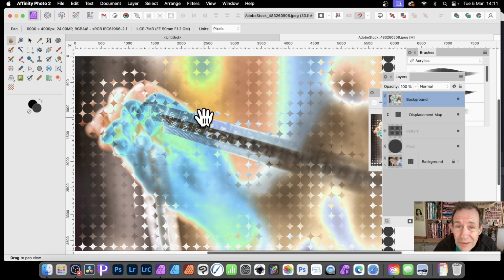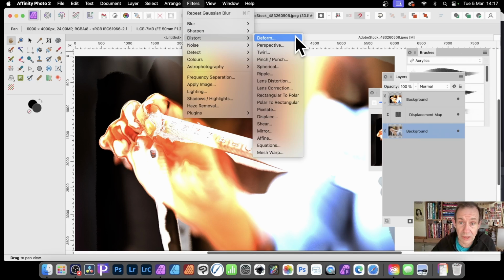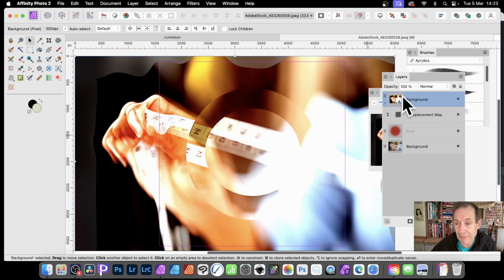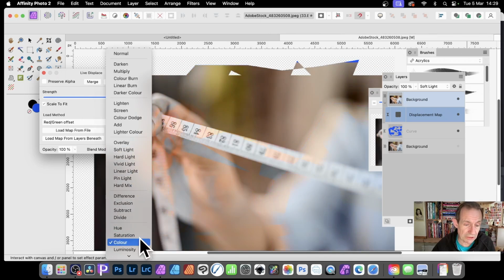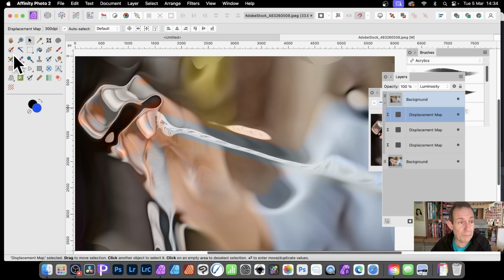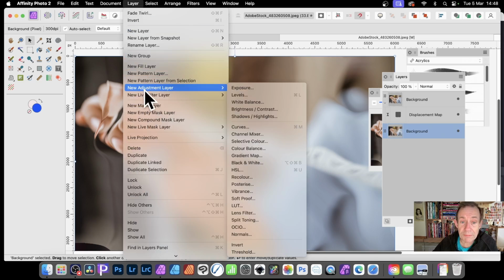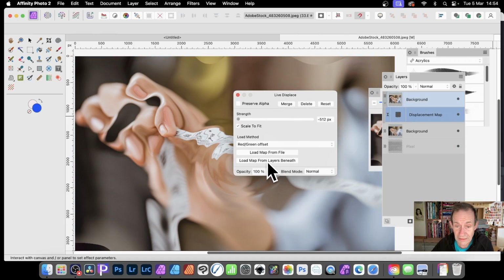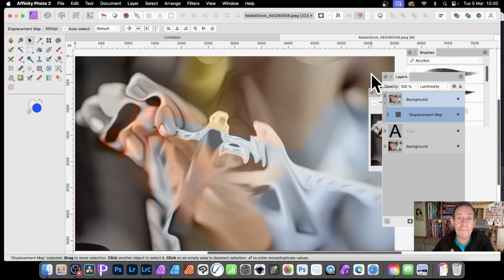AFFINITY PHOTO 2.4 LIVE Displace Filter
How to use the displace filter via the live filter layers in Affinity Photo